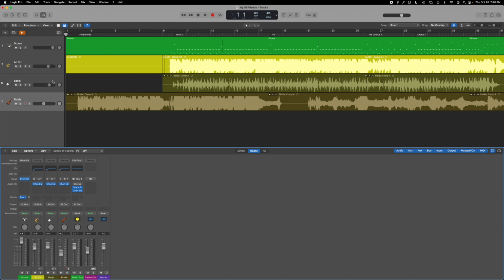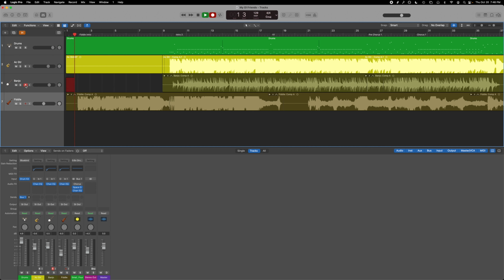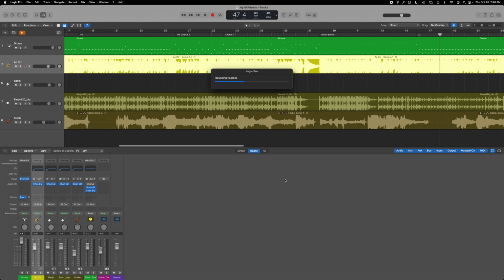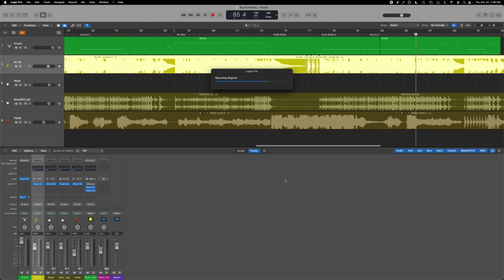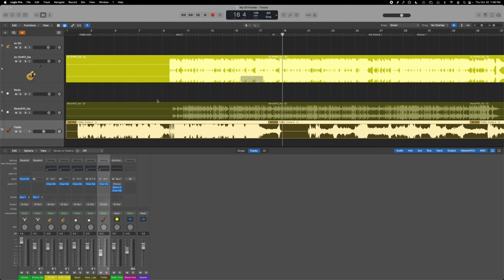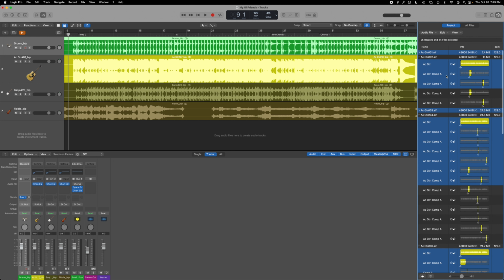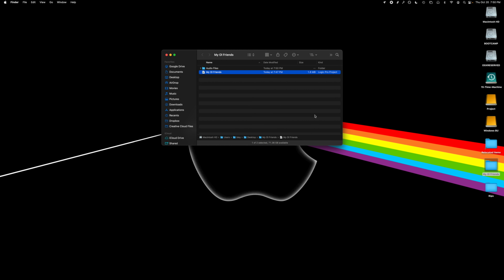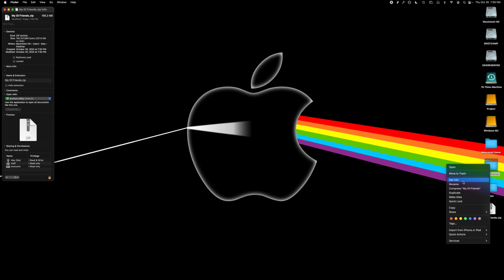Logic Pro - Session Transfer Prep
Minimizing the file size and session clutter to optimize transferring Logic session to a remote collaborator.